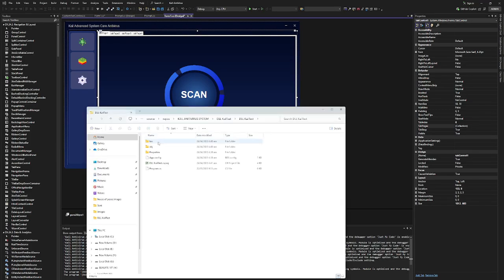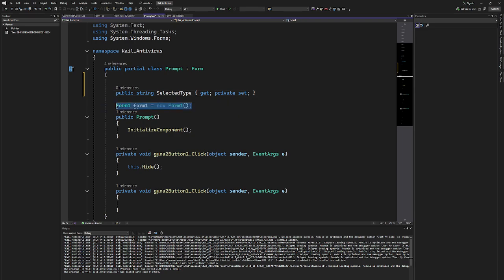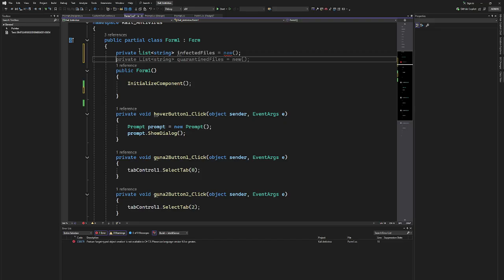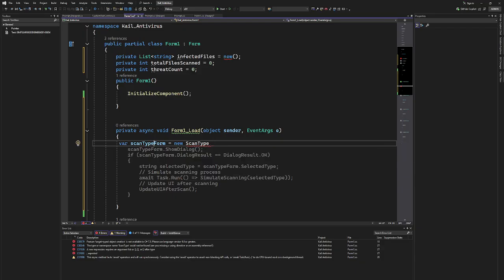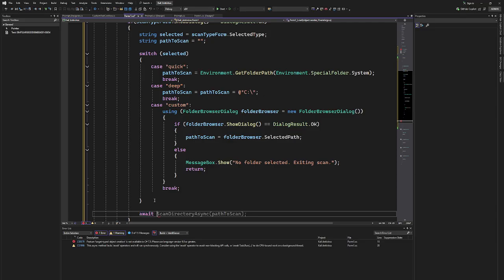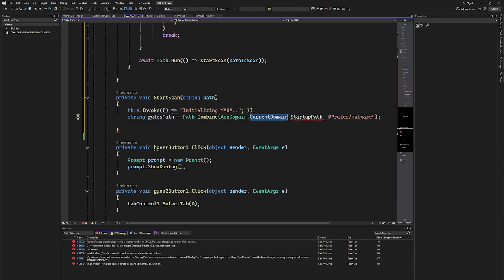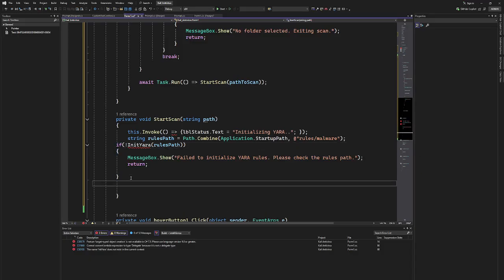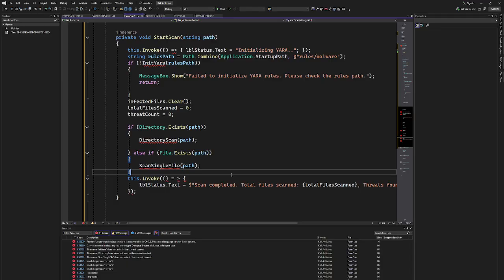Part 5 - How to Code a Real Antivirus in C# WinForms + YARA Rules Scanner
🔐 In this tutorial, learn how to create an advanced antivirus software using C# WinForms and YARA rules for malware detection. This powerful application features a professional dark UI inspired by modern system optimization tools like Advanced SystemCare.

✅ What You'll Learn:
How to integrate YARA rules in C#
Design a sleek antivirus interface with a scan button and navigation
Implement AI and manual scan modes
Structure your project with real-time scanning logic
Add protection, update, and performance features

🎯 Tools & Technologies:
C# (.NET Framework / WinForms)
YARA (Rule-based malware detection)
SQLite (optional for hash database)
Guna UI / Custom UI styling

👨‍💻 Perfect for:
Ethical Hackers
Cybersecurity Students
.NET Developers
Software Engineers building real-world tools

👇 Drop your questions or features you want in Part 2 in the comments!